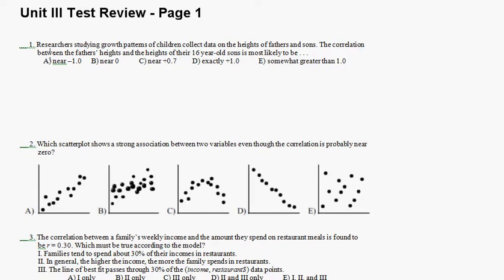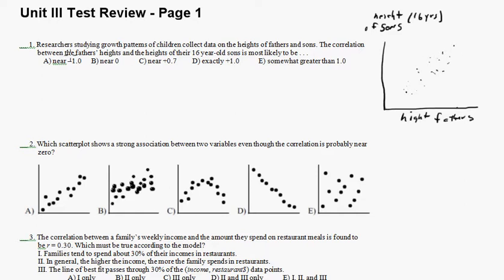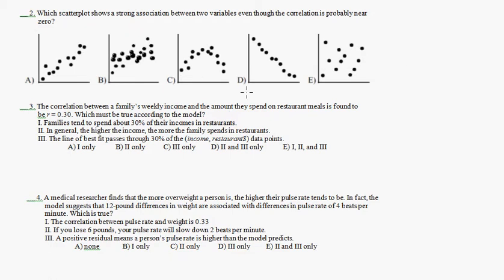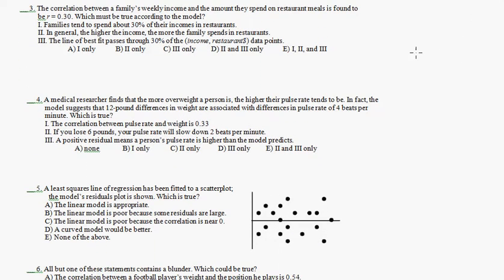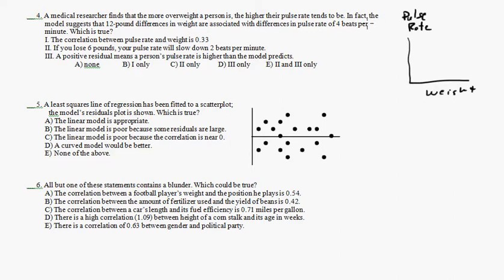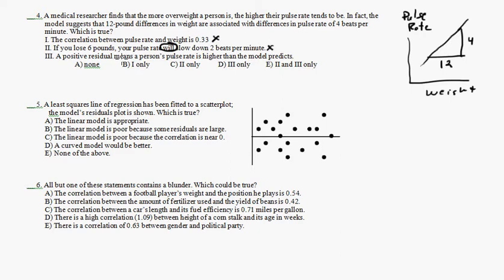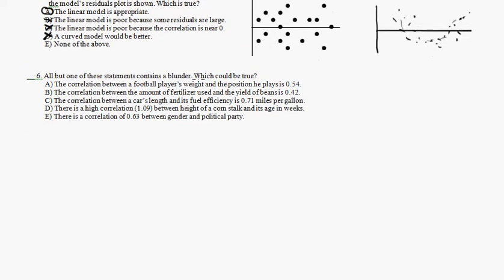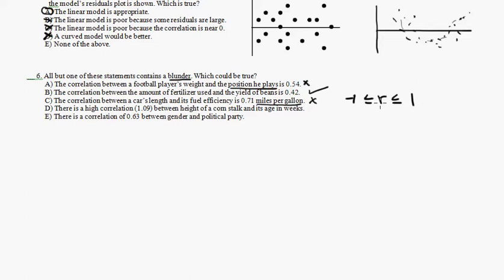Unit III Test Review Page 1